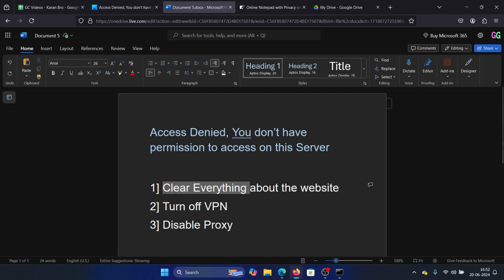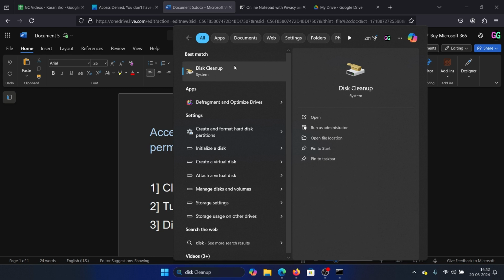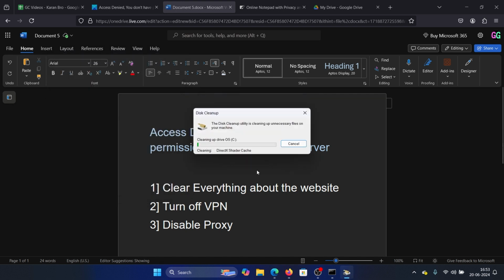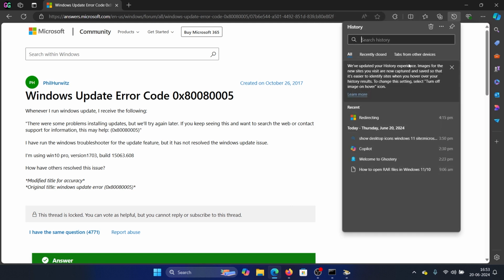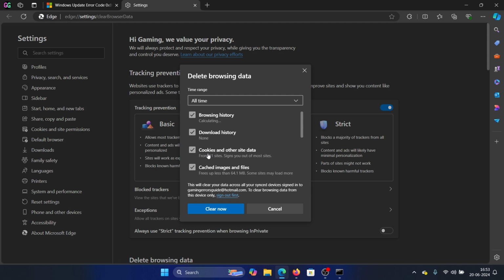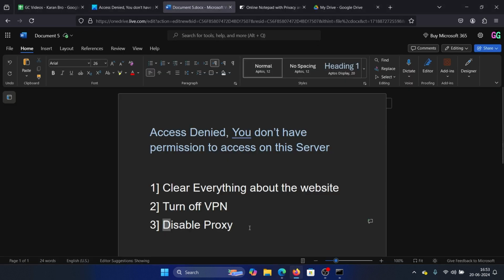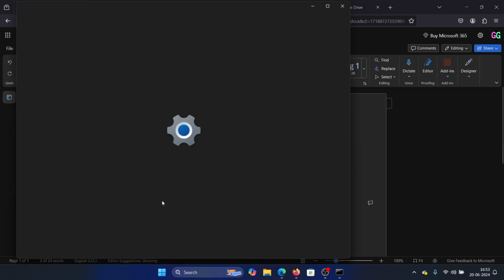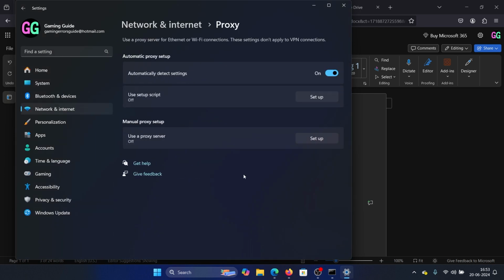How to Fix "Access Denied, You don’t have permission to access on this server" Error on Windows 11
If you wish to fix Access Denied, You don’t have permission then please watch this video.